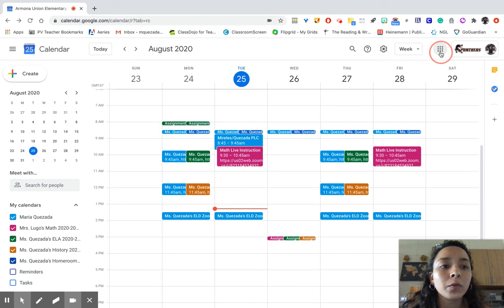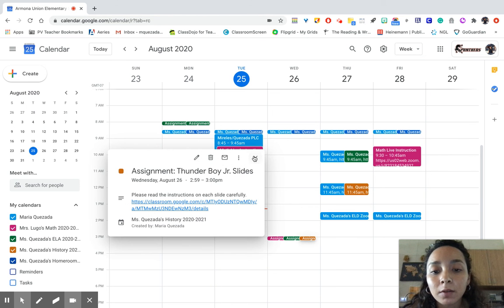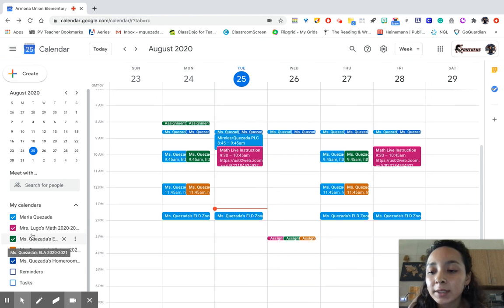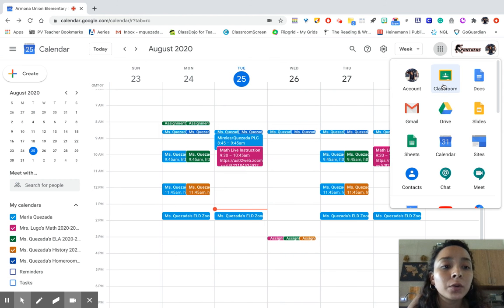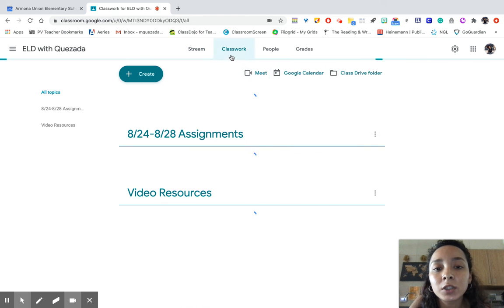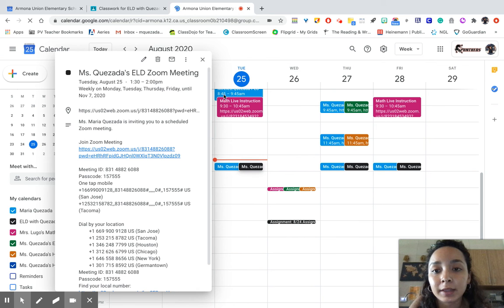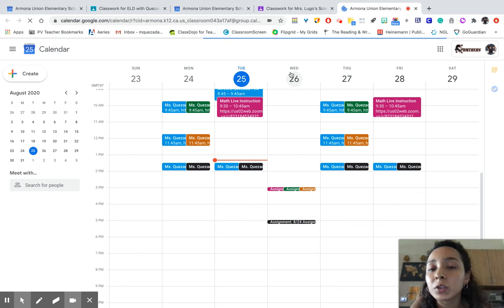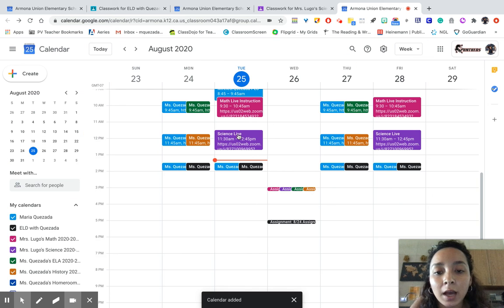How to Add Google Classroom Calendars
Please watch the video to learn how to add Google Classroom Calendars so you do not miss any assignments or Zoom meetings!